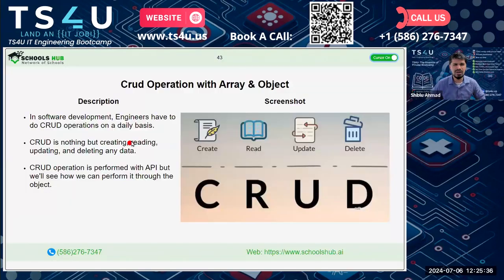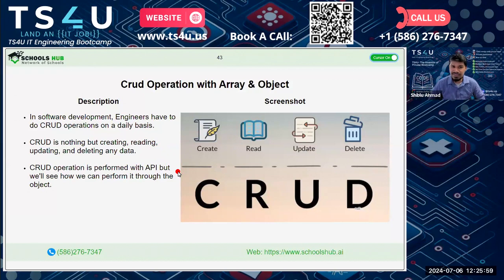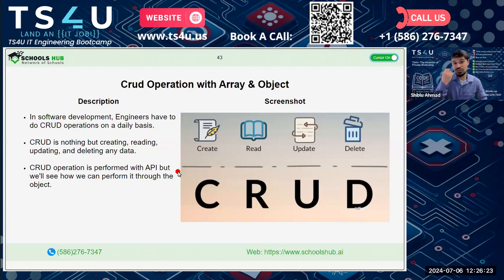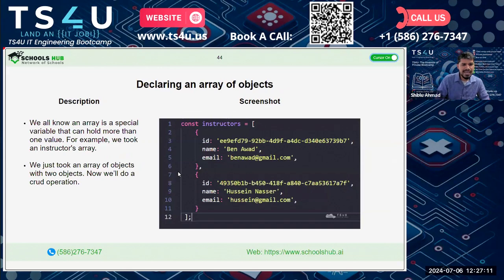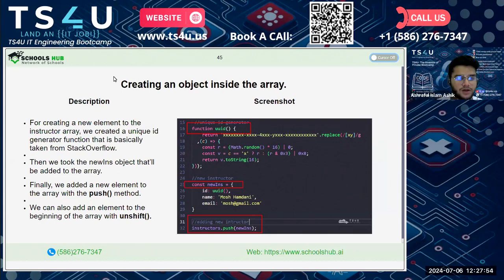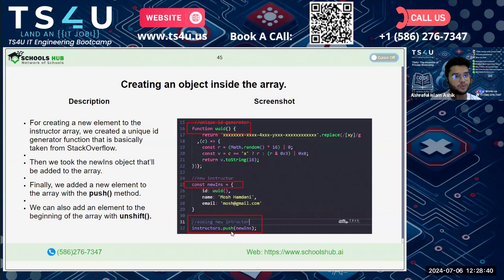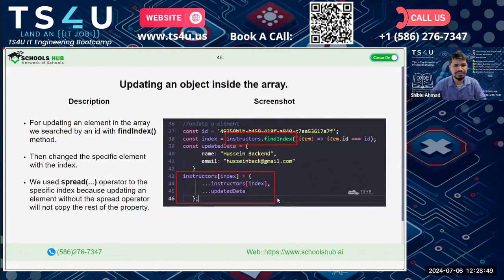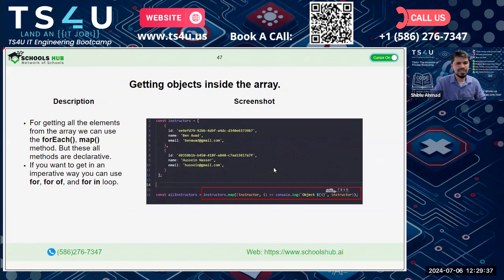Mastering HTTP Behavior: Create, Read, Update, Delete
- The crowd (CRUD) stands for Create, Read, Update, and Delete, which are the basic actions in web development.
- These actions are performed on websites through user interactions like signing up, reading content, updating information, and deleting data.
- Arrays in JavaScript can hold multiple values, such as an array of instructor objects with ID, name, and email.
- Creating an object inside an array involves declaring a function and returning the values to be stored in the array.
- Updating an object inside an array requires finding the object by ID, looping through the array, and replacing the object with the updated values.
- Getting an object inside an array involves mapping the array to access and manipulate the objects and their values.

Our Office address:
30500 Van Dyke, Ste- 201

Learn the ins and outs of mastering CRUD (Create, Read, Update, Delete) operations in JavaScript. From creating new data entries to reading and updating existing ones, as well as deleting unnecessary information, this tutorial will provide you with a comprehensive understanding of how to effectively manage data in your JavaScript applications. Watch now to enhance your skills in handling CRUD operations efficiently!